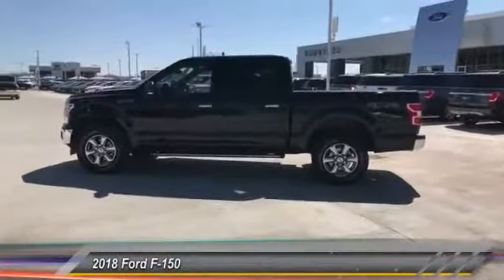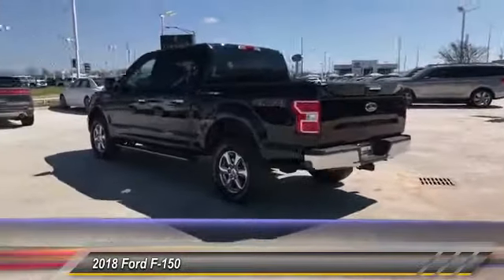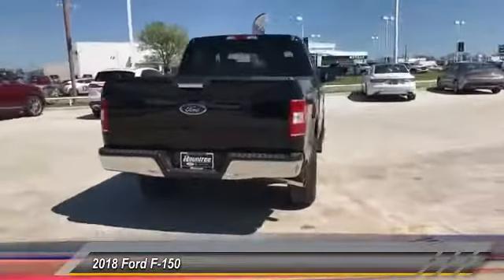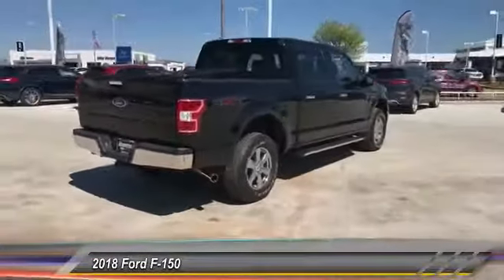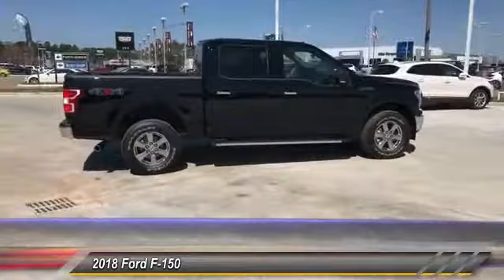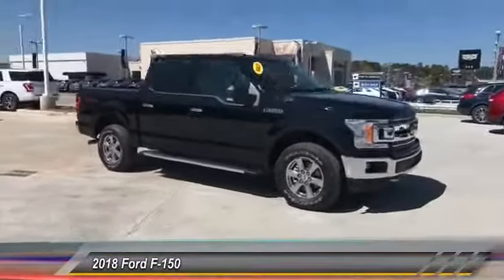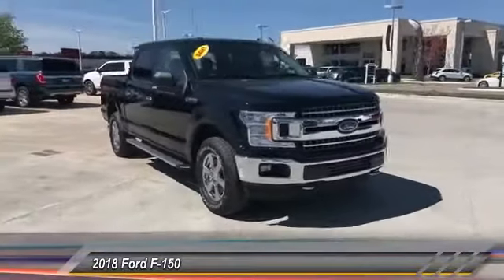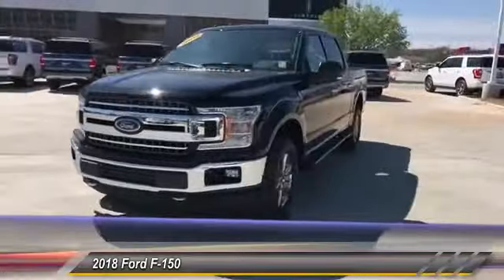2018 Ford F-150 XLT Shreveport LA JKC67460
2018 Ford F-150 XLT

Rountree Ford
8770 Business Park Dr

We are excited to offer this 2018 Ford F-150. This Ford includes: TRANSMISSION: ELECTRONIC 10-SPEED AUTOMATIC Transmission w/Dual Shift Mode A/T 10-Speed A/T EQUIPMENT GROUP 301A MID Integrated Turn Signal Mirrors Power Mirror(s) CD Player Privacy Glass Auto-Dimming Rearview Mirror Heated Mirrors Leather Steering Wheel Rear Defrost AM/FM Stereo Power Driver Seat Satellite Radio Trip Computer Tow Hitch Adjustable Pedals Passenger Adjustable Lumbar Auxiliary Audio Input Driver Adjustable Lumbar MP3 Player ENGINE: 5.0L V8 8 Cylinder Engine Gasoline Fuel EXTENDED RANGE 36 GALLON FUEL TANK SHADOW BLACK XLT CHROME APPEARANCE PACKAGE Tires - Front All-Season Chrome Wheels Tow Hooks Running Boards/Side Steps Tires - Rear All-Season FRONT LICENSE PLATE BRACKET 3.31 AXLE RATIO *Note - For third party subscriptions or services, please contact the dealer for more information.* Pull up in the vehicle and the valet will want to parked on the front row. This Ford F-150 is the vehicle others dream to own. Don't miss your chance to make it your new ride. This vehicle comes with 4WD for better traction on unstable surfaces, like snow and dirt to give you the edge over anything you might encounter on the road.  We look forward to seeing you soon!